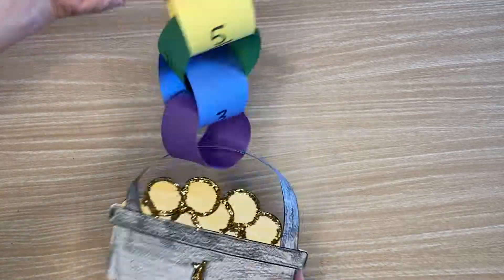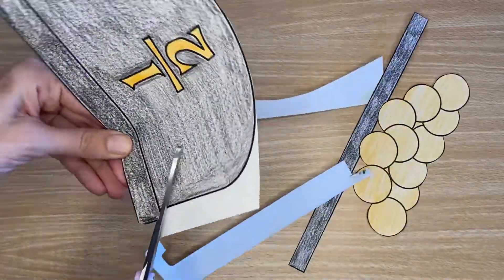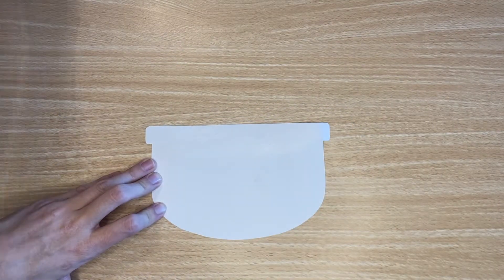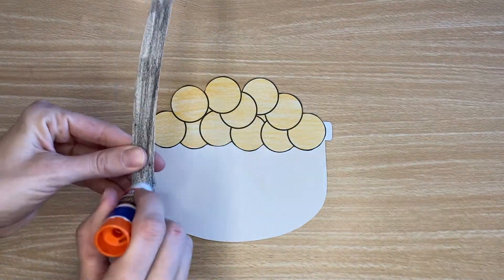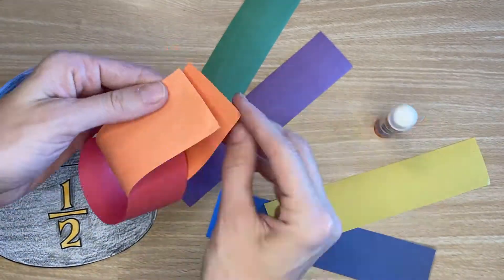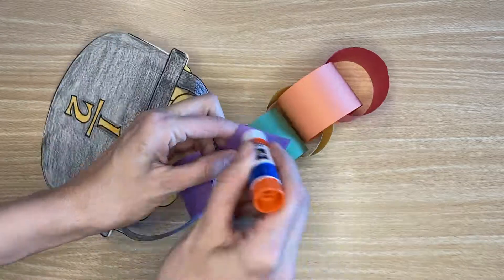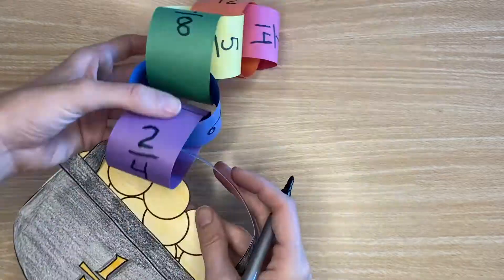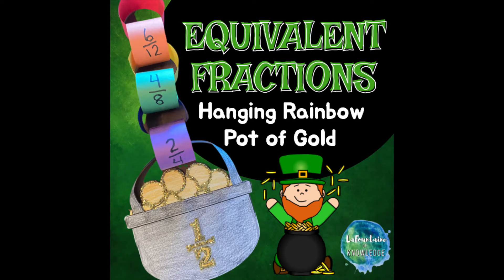Equivalent Fractions Hanging Rainbow Pot of Gold Craft Tutorial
For this equivalent fractions craft, students construct a paper pot of gold with a rainbow chain. They write fractions on each chain link that are equivalent to the fraction shown on the front of the pot of gold. This make a great Saint Patrick's Day display and are a fun way to practice writing equivalent fractions!